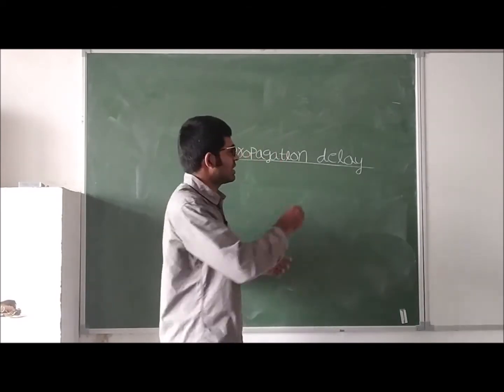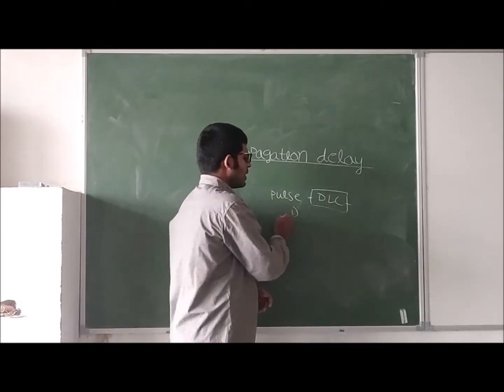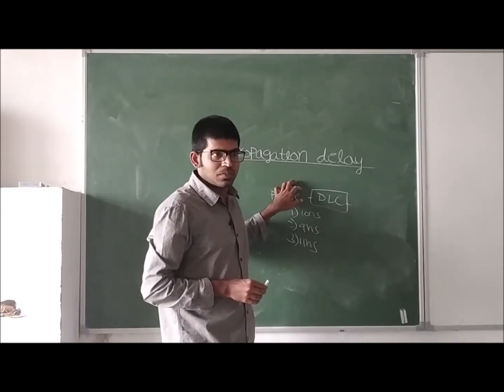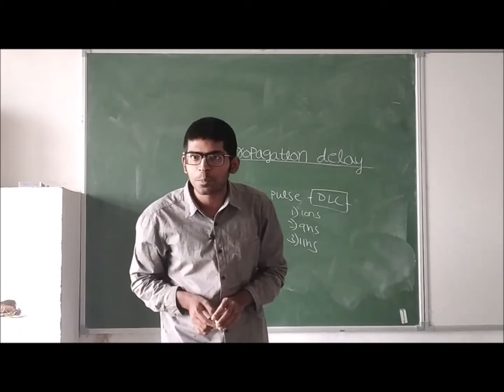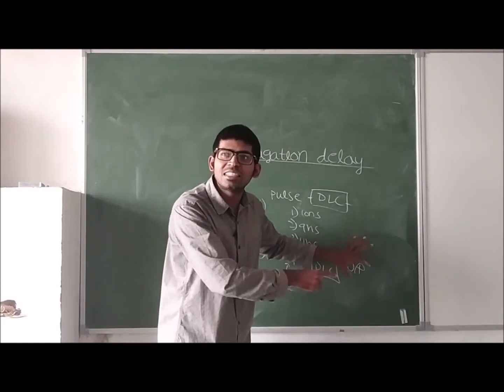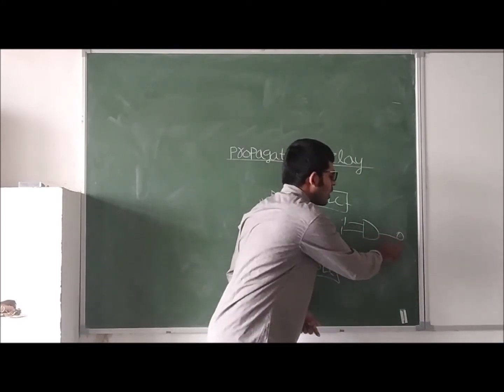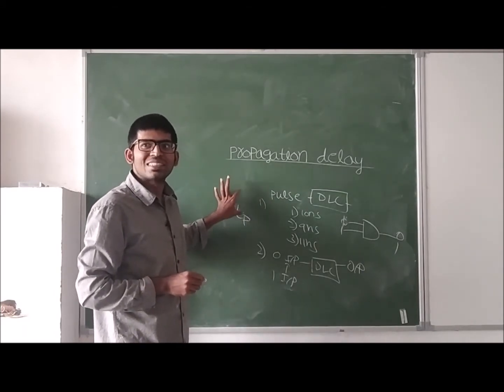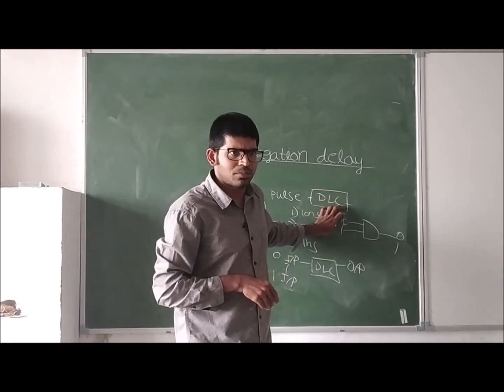2-Propagation delay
These digital electronics(EC-303) lectures are recorded as per the C16 curriculum for the benefit of second year ECE students. .